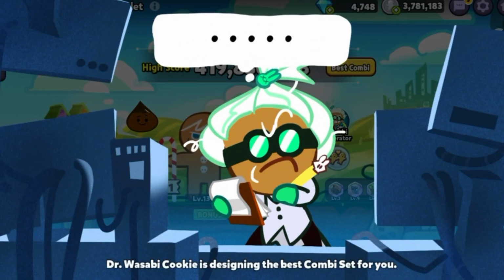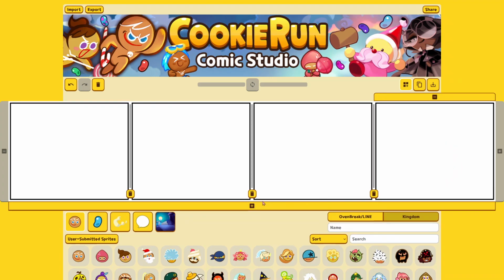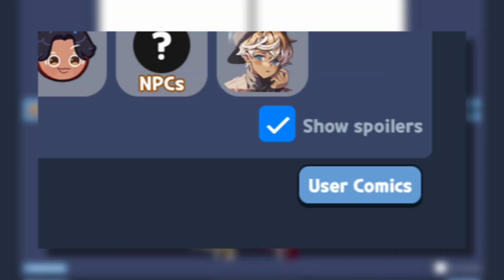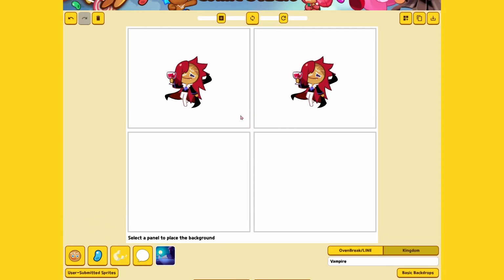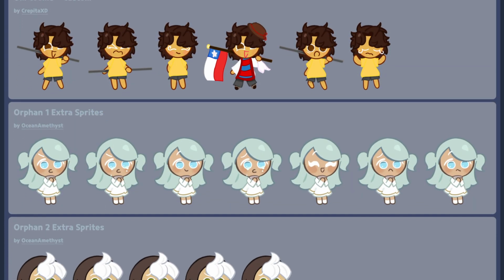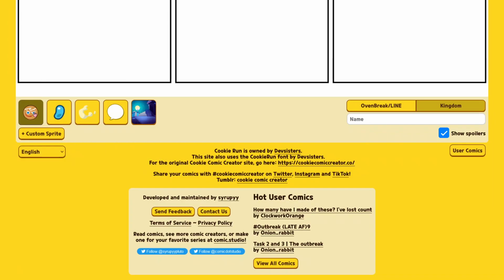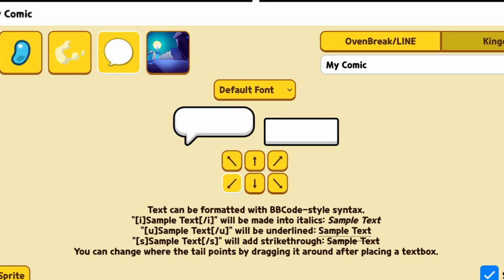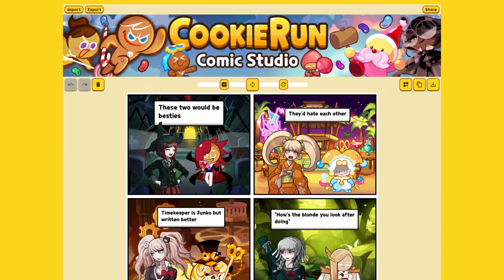How to Use Cookie Run (and other) Comic Studios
Wanna make your own comics? It's easy-peasy! I'll show you how!
Follow Comic Studio's Creator!
Hi! I'm Meghan. I'm a fandom-centric YouTuber who currently is focused on making Cookie Run, Danganronpa, and other "fandom" content! I wanna bring something original to the YouTube scene with content like character analyses and lore explainers!
Wanna get in touch?